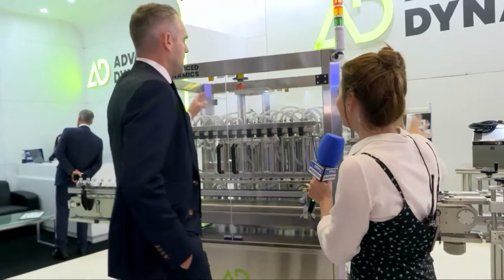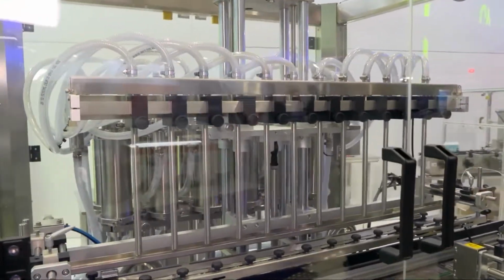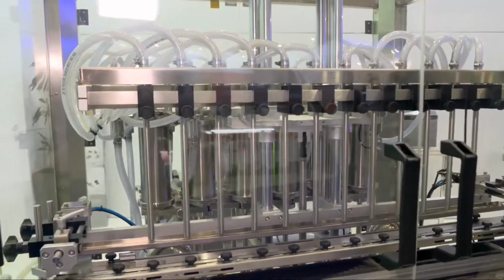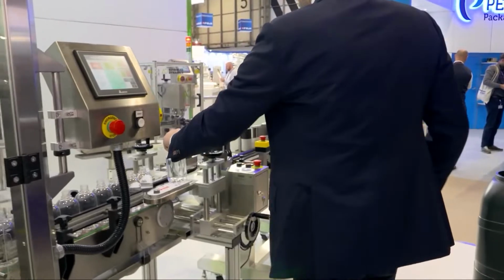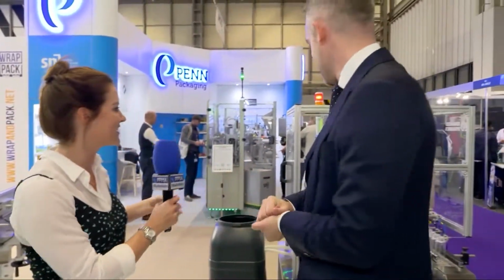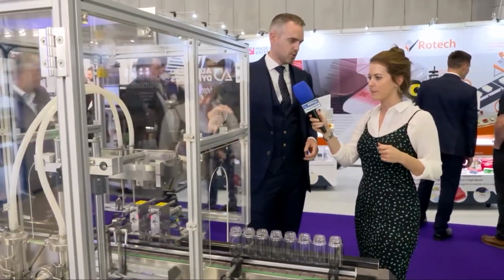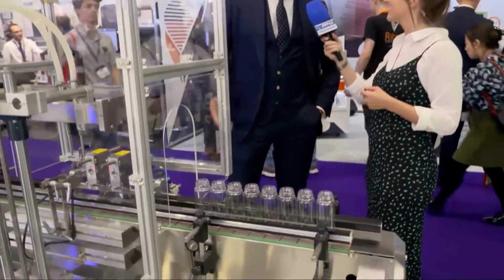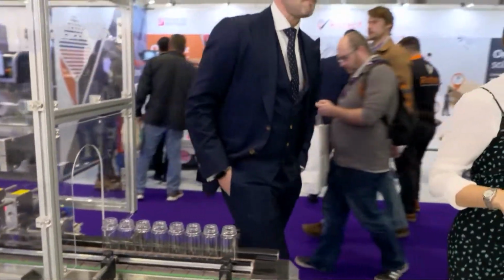Advanced Dynamics at PPMA Total Show 2022